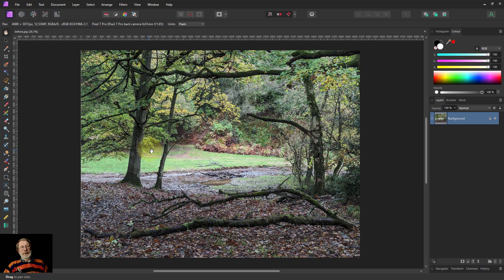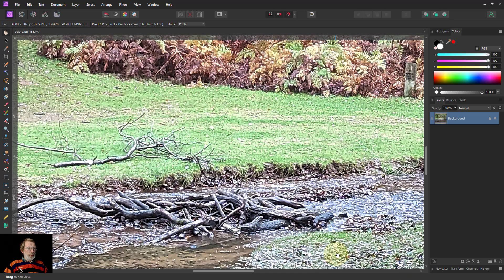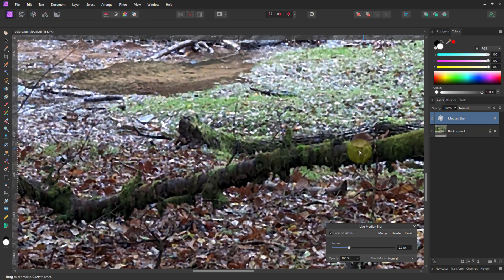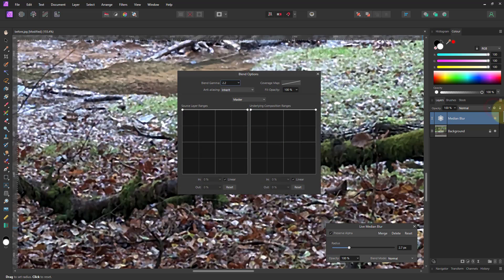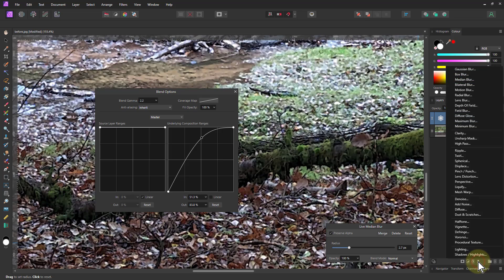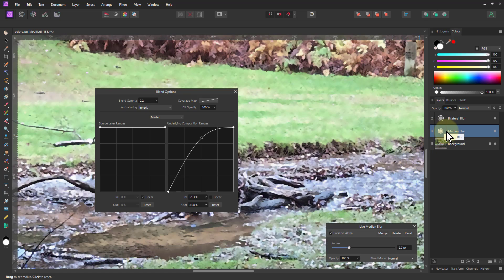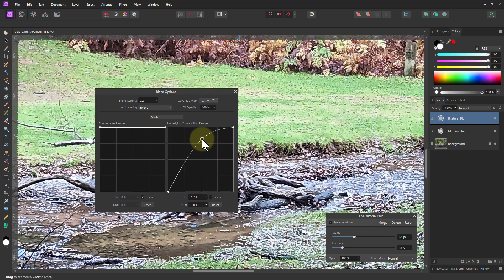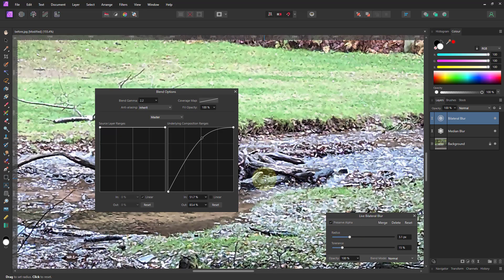Improving an Over-Sharpened Image with Special Blurs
Sometimes you get an image which has been over-sharpened. What can you do with this? This video shows a simple way that may improve the situation with careful use of two specialist blurs (Median and Bilateral).